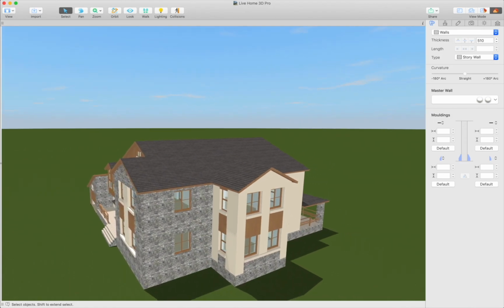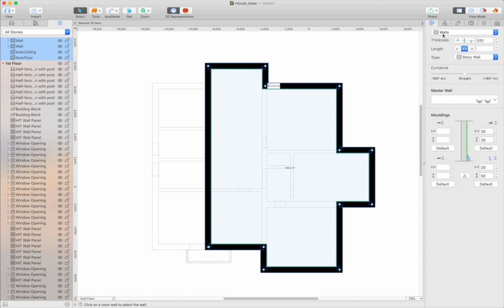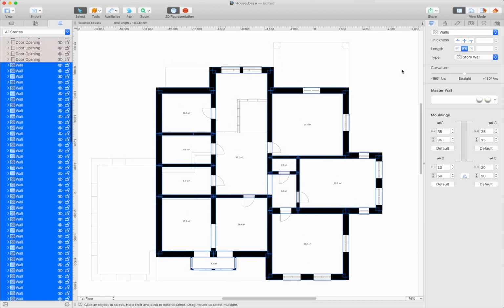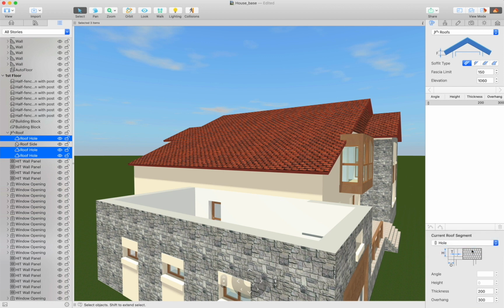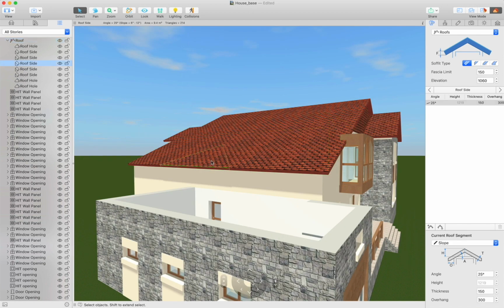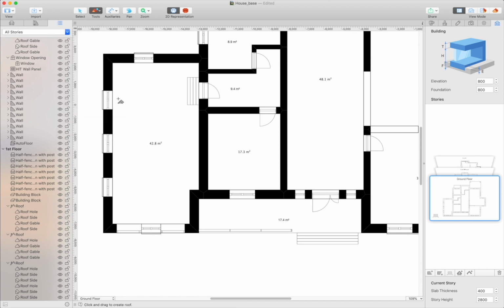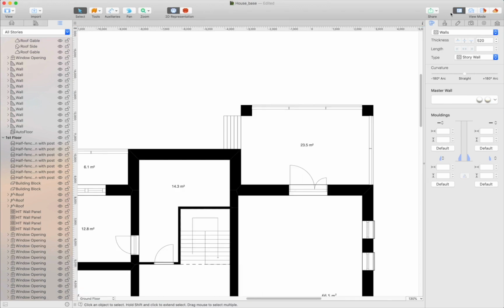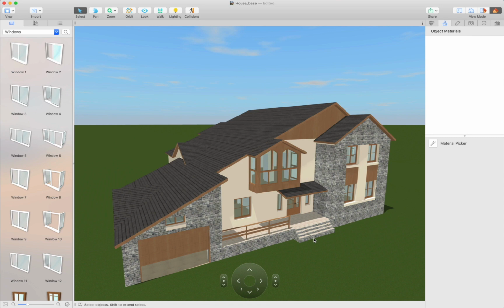Customizing a Roof - Live Home 3D Pro for Mac Tutorials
In this video we will explore roof editing possibilities available in Pro version of Live Home 3D for Mac.

Our example is based on one of the templates which can be found in the Sample House section of the Project Gallery. When working with such roofs, it is always better to start with the upper floor roof.

Using techniques described above you can create virtually any roof in Live Home 3D Pro.

Timecodes:
0:00 Intro
0:28 Starting from the upper floor roof switch to the upper story and select all walls on it
0:49 Change wall type to Loft, add an AutoRoof, choose the Hip roof type
1:06 Switch to the 3D View and select all segments, change the type to Gable
1:27 Switch to the 1st floor, change walls to Loft type, add a roof with Rectangular Roof tool
1:54 Make the roofs of the 1st and 2nd floor coincide
2:14 Hiding the unnecessary elements
2:24 Adding a dormer
3:44 Adding a roof above the garage
4:04 Adding the front door awning
4:30 Creating a porch shed
4:58 Applying the new materials